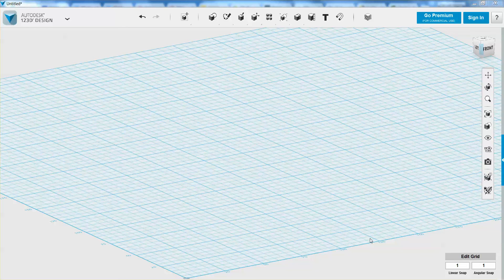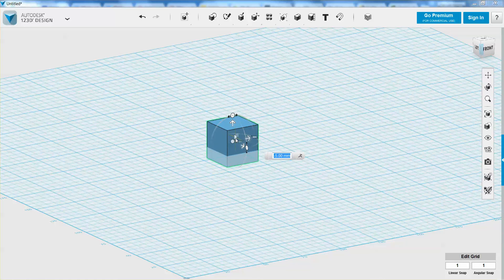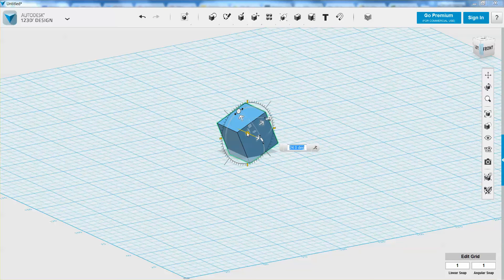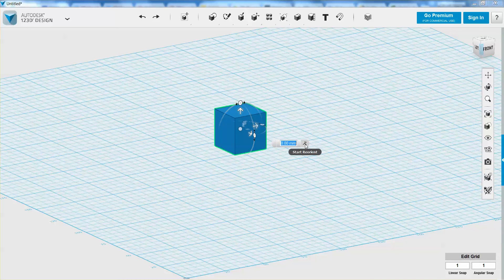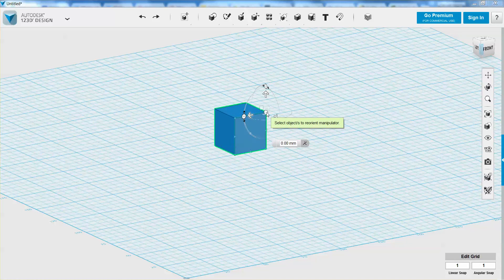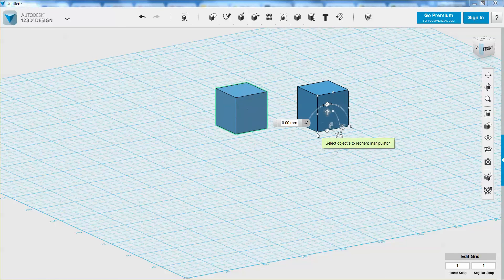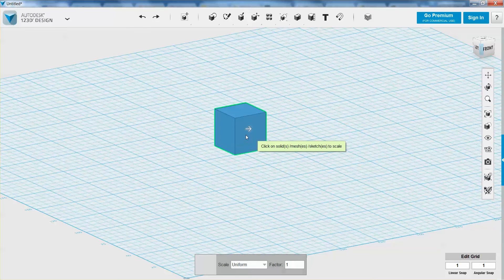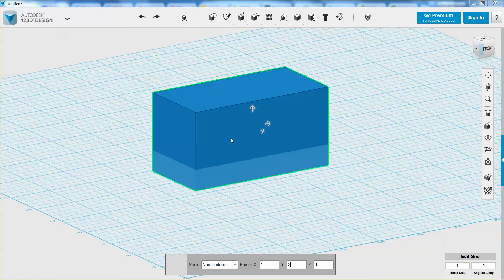123D Design - Moving, Rotating, and Scaling with Transform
Learn how to move, rotate, and scale objects in 123D Design using the transform tool